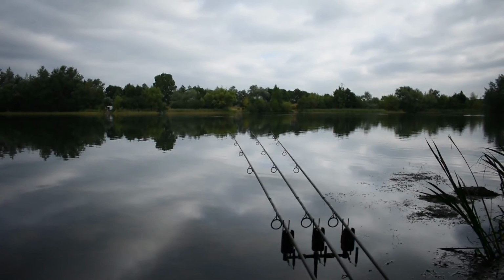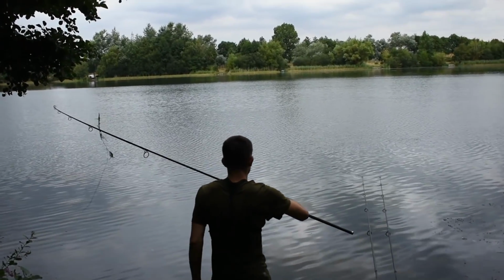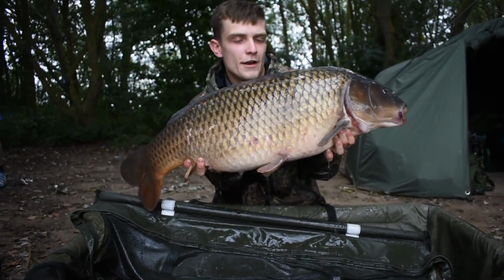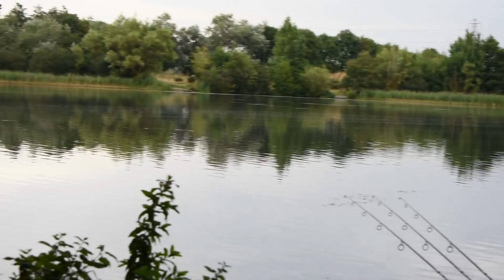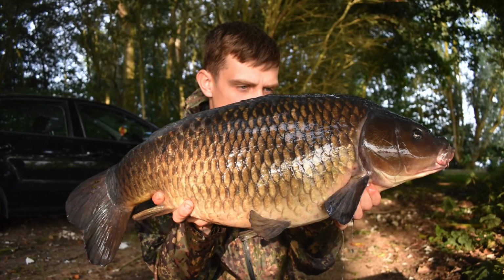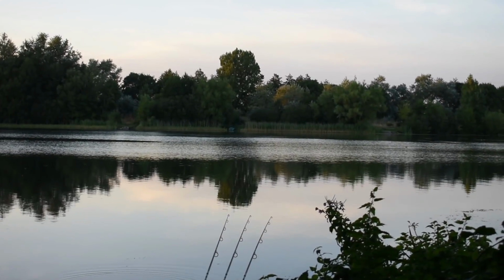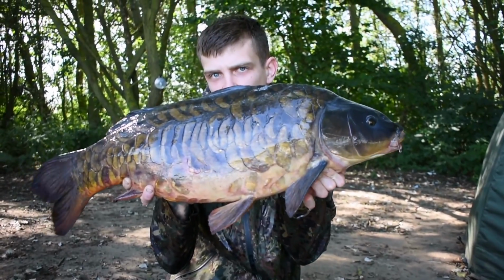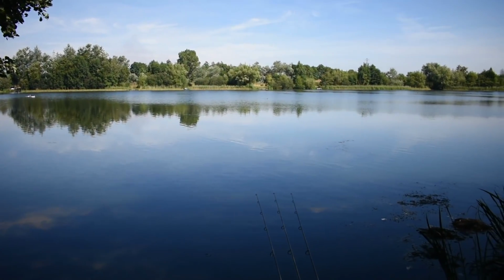Carp Fishing Daiwa Manton. 6 Fish Hit! 3 PBS SMASHED!!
Many Thanks For watching guys i hope you all enjoyed it! this being my last upload from manton in 2018! and it being one of my best yet! sorry for the delay had some techincal difficulties but im back on track now with another 2 videos to come! One late September 2018 being a 10 fish hit! Then I fish the same water, when it’s allot colder in the depths of December where I bag 11 carp and 2 PBS!! so get subscribed and stay tuned for more. Remember you can always shoot over to my facebook page and see all the latest updates!! Tight Lines... Wet Nets! KEEP AT EM!!